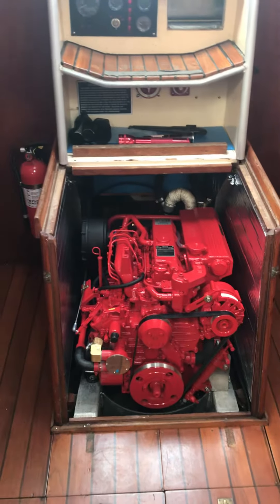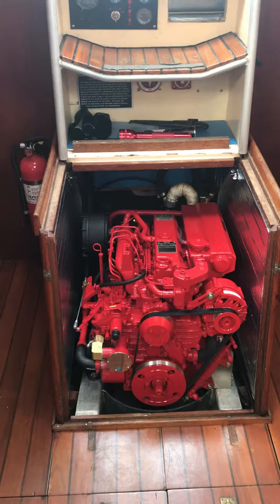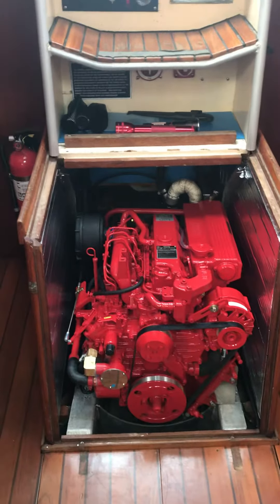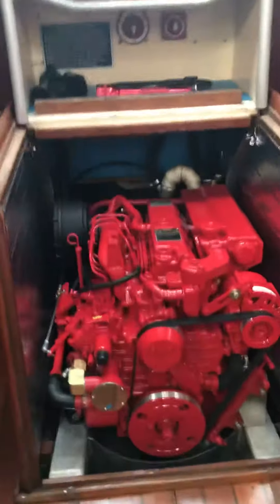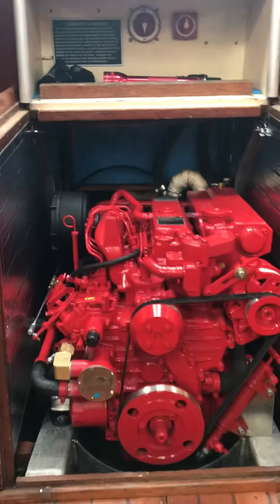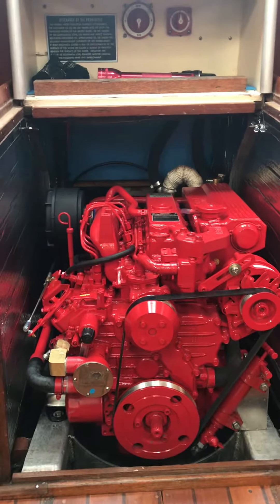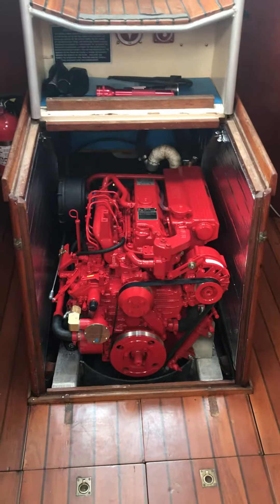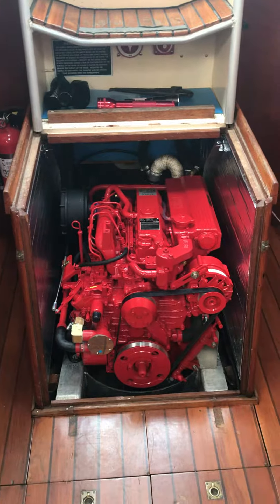August 26, 2018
Beta 50 running